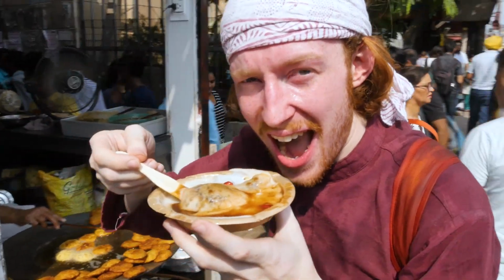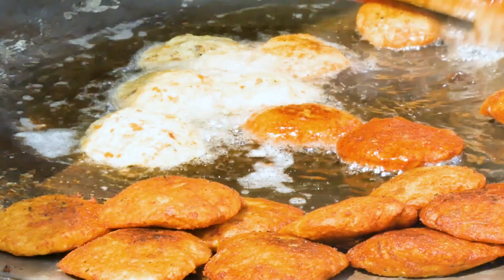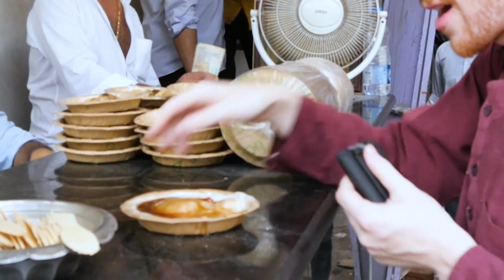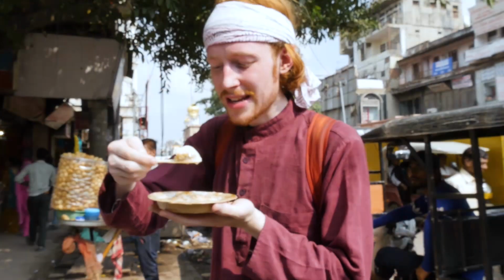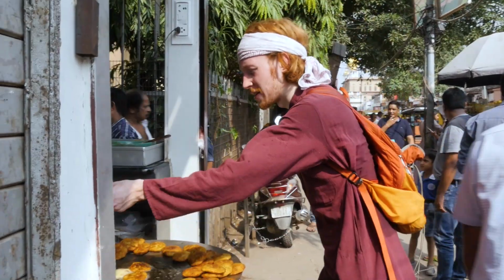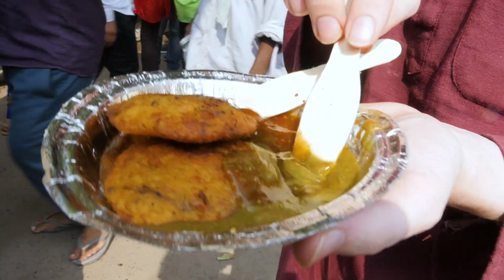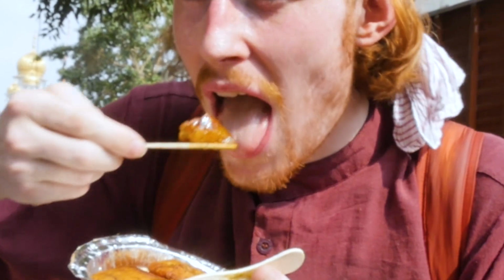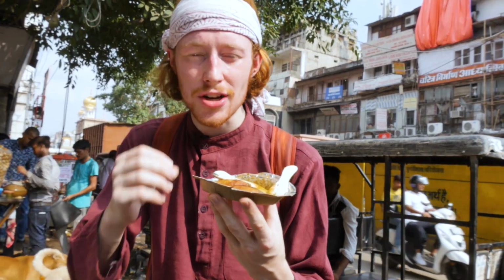Old Delhi CHAAT - Trying Aloo Tikki & Dahi Bhalla in Chandni Chowk | Indian Street Food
Get ready for an incredible Indian Chaat street food tour in Old Delhi. We're trying aloo tikki and dahi bhalla from Natraj Dahi Bhalle Corner in Chandni Chowk.

Natraj Dahi Bhalla serves up a special Aloo Tikki recipe with a spicy lentil stuffing. They also serve a mouthwatering Dahi Bhalle with chutney (coriander and tamarind). On today's Chandni Chowk street food tour, I'm a foreigner trying indian chaat, and trying aloo tikki for the first time in india.

On my street food tour in Chandni Chowk Old Delhi, I enlisted the help of my friend Vasu to help me find the most mouthwatering food in Delhi.

📍 LOCATION:
 ■ Natraj Dahi Bhalla, 1396, Main Road Beside Central Bank, Kucha Mahajani, Chandni Chowk, New Delhi, Delhi 110006, India 🇮🇳

💱 STREET FOOD PRICES:

■ Aloo Tikki - 50 INR | $0.70
■ Dahi Bhalla - 50 INR | $0.70

📽 EQUIPMENT:
Camera: Panasonic GH4
Audio: Tascam DR 10-L
Editing: Adobe Premiere Pro
Audio: Ableton 9

🌀 ABOUT
Welcome to SOURCE & FLOW, a YouTube channel dedicated to showing you some of the BEST and most INTERESTING street food the world has to offer.

VIDEO TOPIC:
🍛 Old Delhi Indian Food Tour - Foreigner Trying North Indian Food
🇮🇳 Old Delhi Chandni Chowk Street Food Review Natraj Dahi Bhalle Corner Delhi Chaat